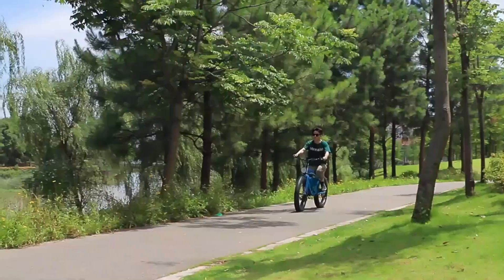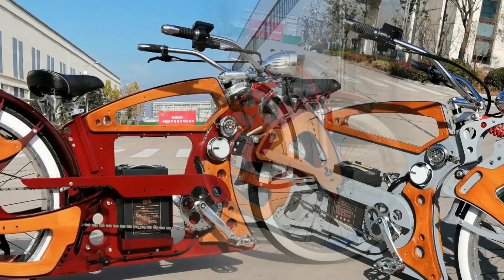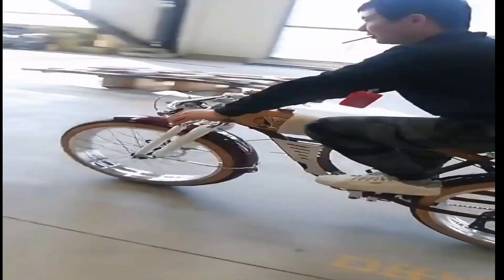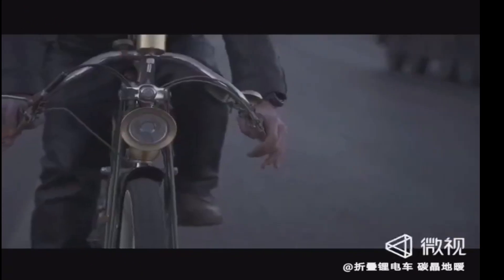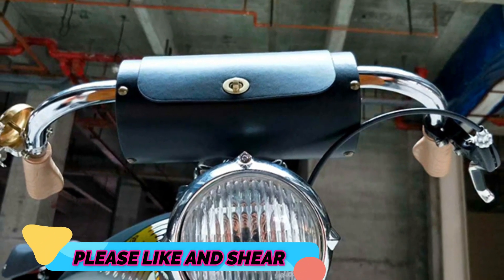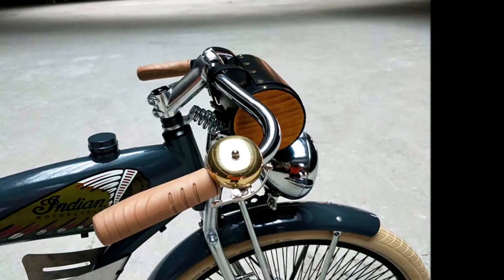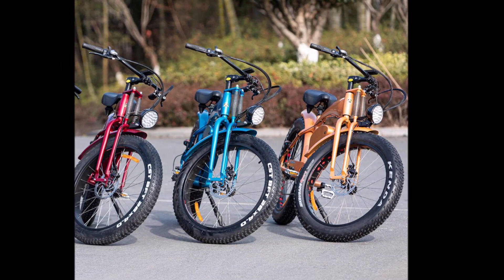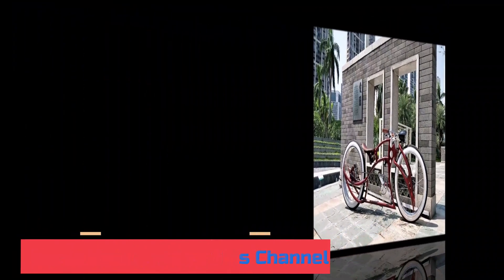Best Electric Power Bicycle Reviwes 2023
In This Video I will Show You the Global Version the Original, Bran New Top selling Electric Power Bicycle Product on Aliexpress with Discount Price.

Electric power bicycles are a great way to get around town. They're smaller and lighter than regular bikes, so they're easier to ride and store. Plus, they have a built-in electric motor that can help you get up hills and cover longer distances. If you're looking for an eco-friendly way to get around, an electric power bicycle is a great option.Electric power bicycles are becoming more and more popular, as they offer a great way to get around town without having to worry about traffic or parking. There are a number of different types of electric power bicycles, so it's important to do your research before you buy one. In this blog post, we'll take a look at some of the different types of electric power bicycles and we'll discuss some of the pros and cons of each type.Electric power bicycles are a new and innovative way to get around. They are perfect for commuters who want to avoid traffic or people who need a little extra help getting up hills. Electric power bicycles are also great for people who want to stay fit but don't have time to exercise.Electric power bicycles are a great way to get around town or commute to work. They're environmentally friendly, easy to use, and don't require a lot of space. Plus, they're a lot of fun to ride. If you're looking for an alternative to a car or public transportation, an electric power bicycle may be just what you need.Electric power bicycles are a great alternative to traditional bicycles. They offer the same benefits of a traditional bicycle, but with the added convenience of electric power. Electric power bicycles are perfect for commuting, running errands, or just enjoying a leisurely ride. There are many different electric power bicycles on the market, so it is important to do your research before making a purchase.Electric Power Bicycle is a new type of transportation that is becoming increasingly popular. It is a bicycle that is powered by an electric motor. This makes the bicycle easier to ride, and it can go faster than a traditional bicycle. Electric Power Bicycle is a great option for people who want to get around town quickly and easily.Electric bicycles are a great alternative to traditional bikes, because they're easier to ride and can go faster. Electric bikes are powered by a battery, so you don't have to pedal as hard. This makes them a great option for people who have trouble with traditional bikes, or who want to ride faster. Electric bikes also come in a variety of styles, so you can find one that's perfect for you.
Electric power bicycles are a type of electric bicycle that uses an electric motor to assist the rider. They are a popular choice for commuters and recreational riders, as they offer a number of advantages over traditional bicycles. The best electric power bicycle is the one that is best suited to your needs and riding style.Electric bicycles are a great alternative to traditional bikes, because they're easier to ride and can go faster. Electric bikes are powered by a battery, so you don't have to pedal as hard. This makes them a great option for people who have trouble with traditional bikes, or who want to ride faster. Electric bikes also come in a variety of styles, so you can find one that's perfect for you.Electric power bicycles are a type of electric bicycle that uses an electric motor to assist the rider. They are a popular choice for commuters and recreational riders, as they offer a number of advantages over traditional bicycles. The best electric power bicycle is the one that is best suited to your needs and riding style.Electric power bicycles are a great way to get around, and with the rise in popularity of electric bikes, there are more and more options available.Electric power bicycles are a great way to get around town. They are easy to ride and can go up to 30 miles on a single charge. Electric power bicycles are also environmentally friendly, as they do not produce any emissions. If you are looking for a fun and convenient way to get around, an electric power bicycle is the perfect option.Electric power bicycles are the future of transportation. They are lightweight, easy to use, and environmentally friendly. Electric power bicycles are a great alternative to other modes of transportation, such as cars or public transportation.

These choices may be out of date. All of these products may not be in stores. We don't know when this will be back in stock. You need to go top Electric Power Bicycle 2023 Review Link to see the most recent updates to the list.